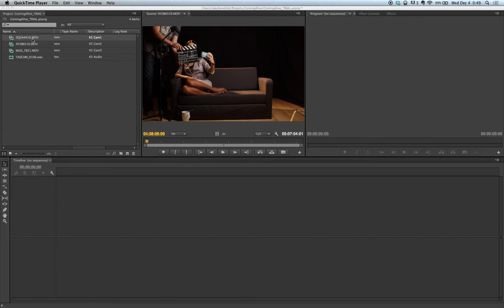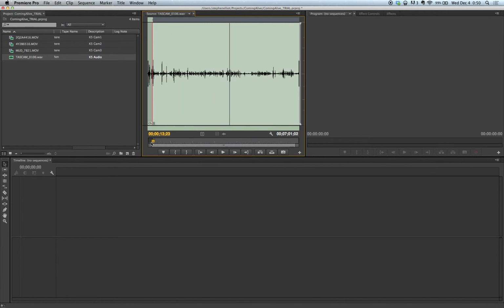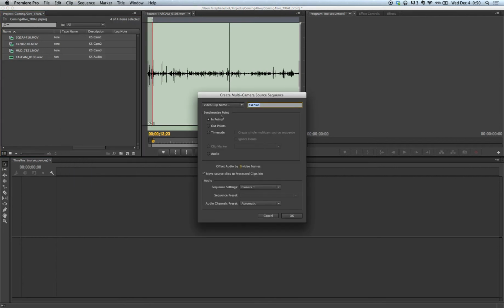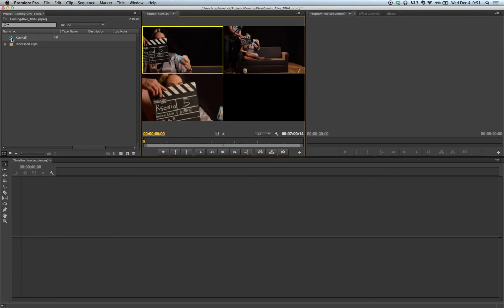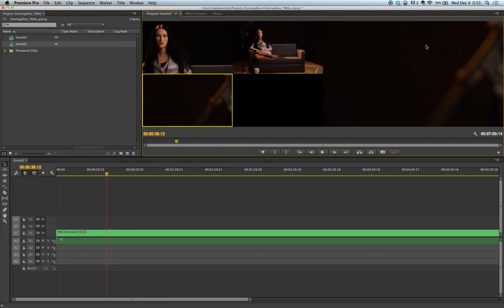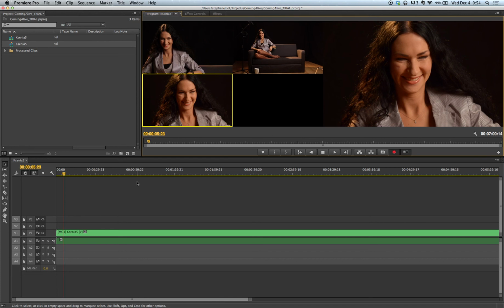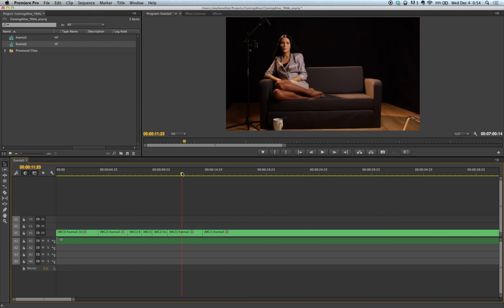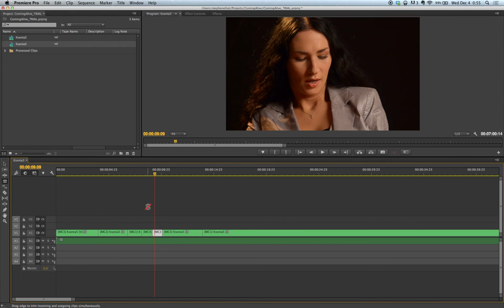Multicam editing Premiere CC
I've used Premiere for over a decade but only recently started using the multicam features. I made this video for a friend of mine, but figured it might be helpful to others as well. It's not perfect, but if there's enough interest (aka comments) then I'll make a more polished tutorial.